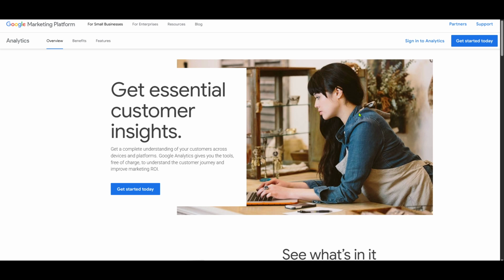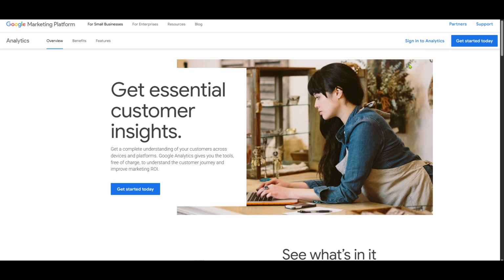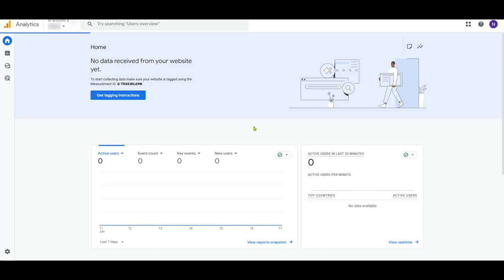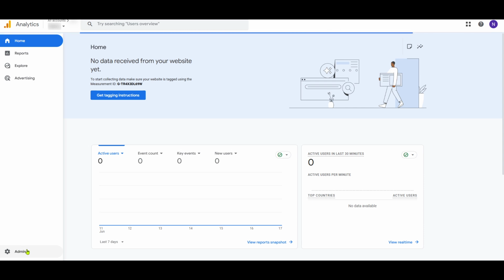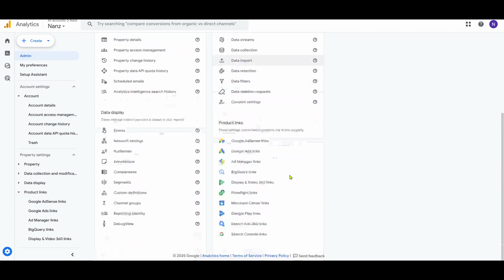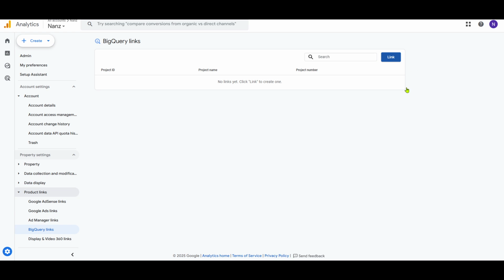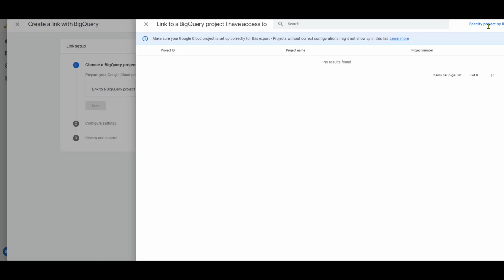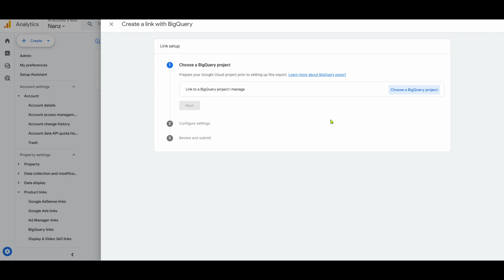How To Connect Google Analytics To Bigquery (Full 2025 Guide)